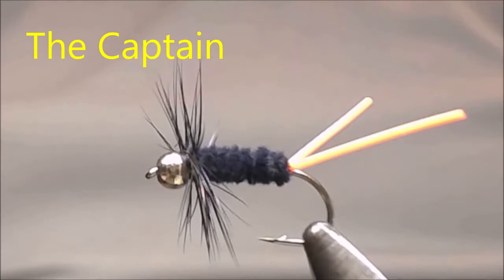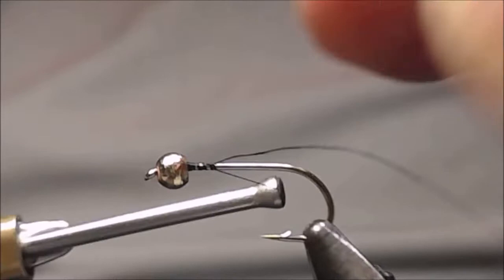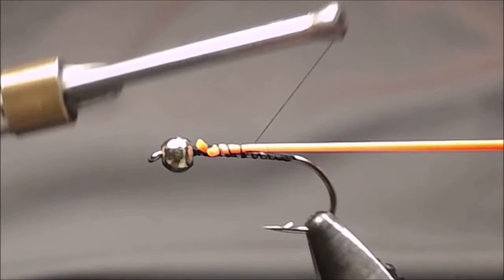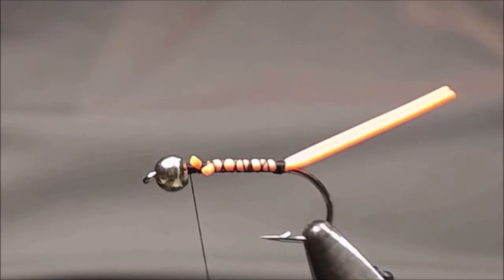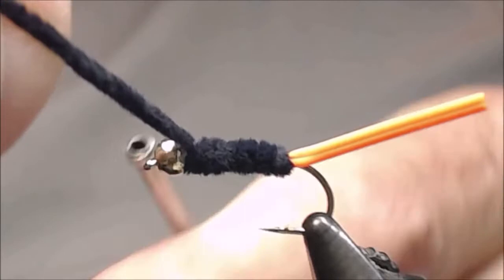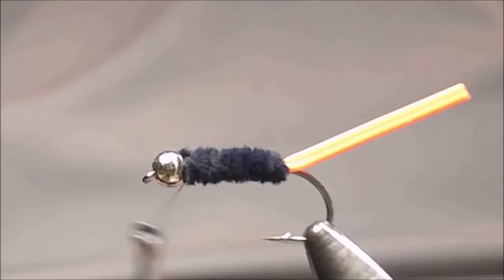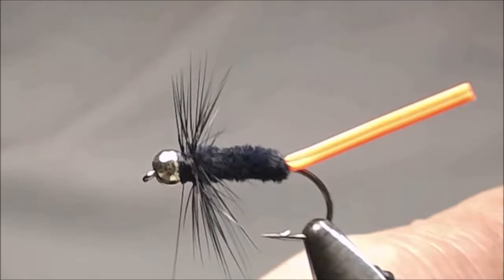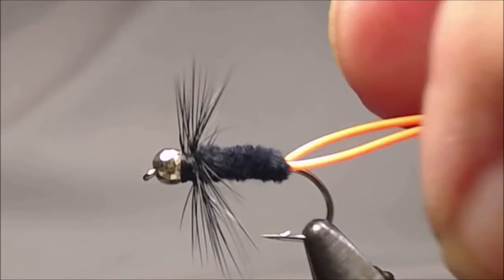The Captain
Excellent blue gill pattern